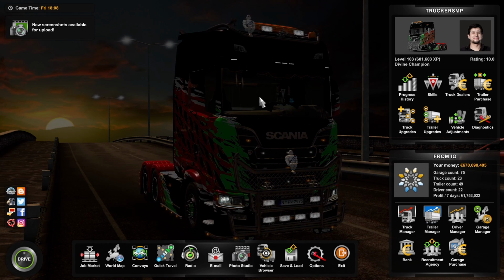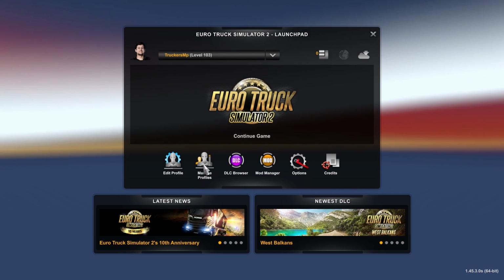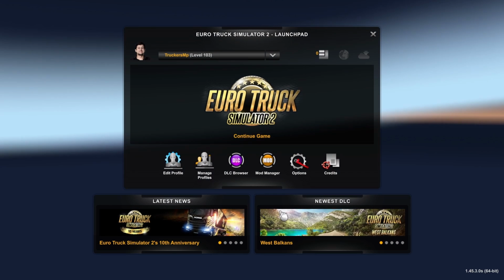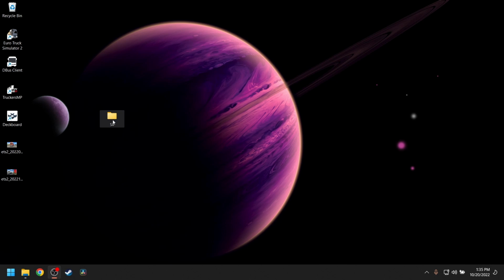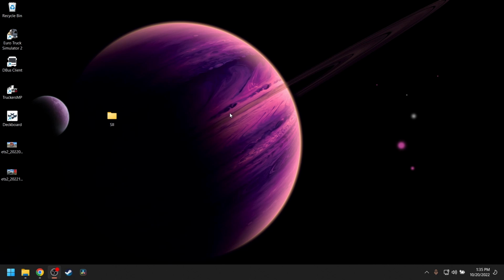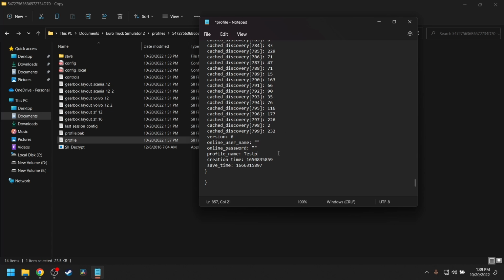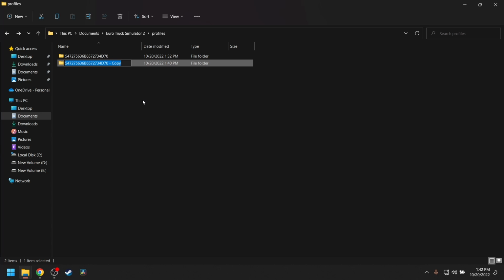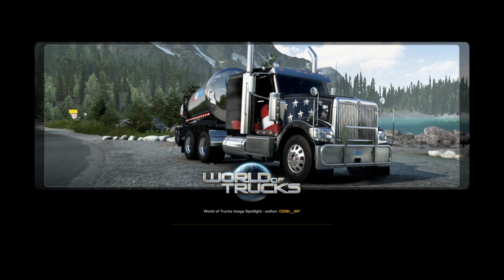Duplicate your ETS2 1.48 Profile .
Let's go through the process of duplicating your Ets2 Profiles.🎈

📌We are Divine Champions 🎈🎈💯

🗺️My DLCs :
🧬 Going East.
🧬 Scandinavia.
🧬 Vive la France!
🧬 Italia.
🧬 Beyond the Baltic Sea.
🧬 Road to the Black Sea.
🧬 Iberia.

🚛My Truck.
🧬Scania S High Roof.
🧬Engine 730 hp (537kW)
      3,500 Nm at 1,000-1,400 rpm
🧬 Chassis 6x4 Long.
🧬1000 l Fuel Capacity

 💻Laptop Specifications ;
🧬HP Pavilion Gaming Laptop 15
🧬Intel Core i5-9300H
🧬8.00 GB DDR4 Memory